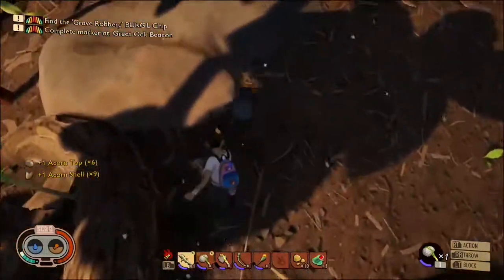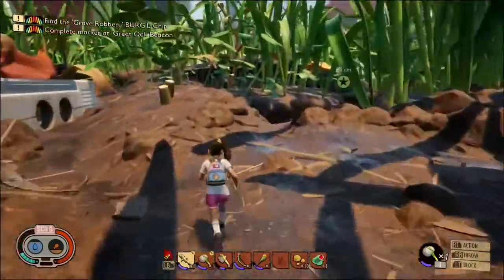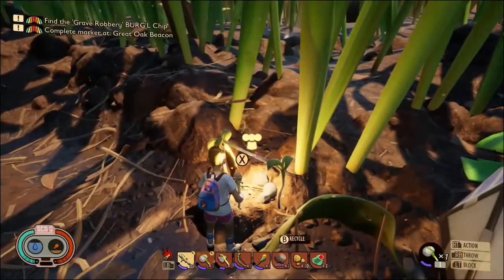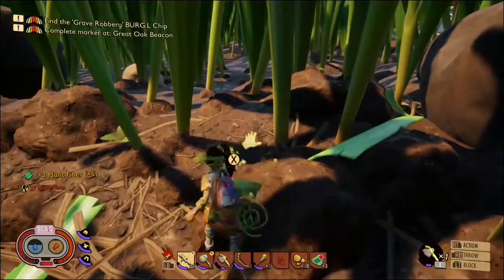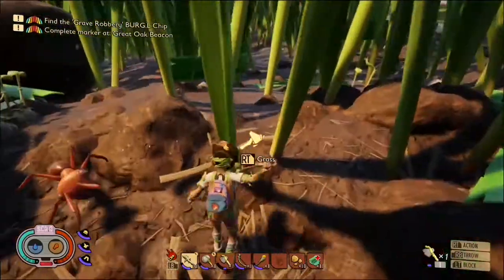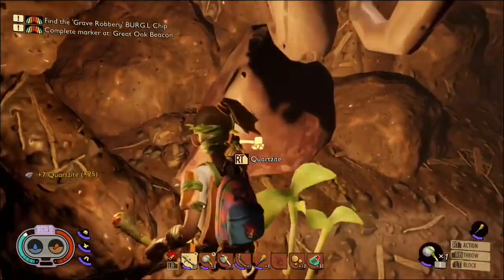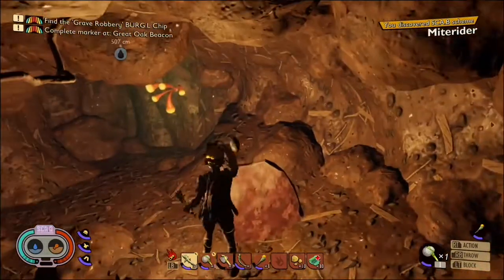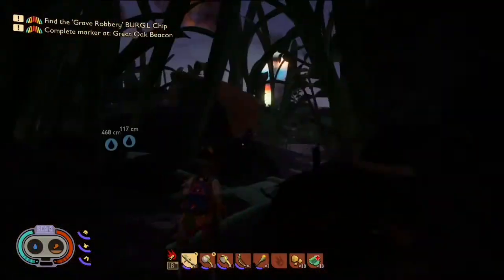Grounded Gameplay EP03 Build Acorn Armor Shrunken Survival Guide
Grounded Gameplay Episode 3: How to Build Acorn Armor so you can be better defended when trying to bash those bigger bugs!
Shrunken Survival Guide Episode 3